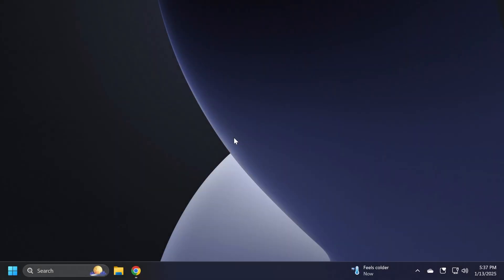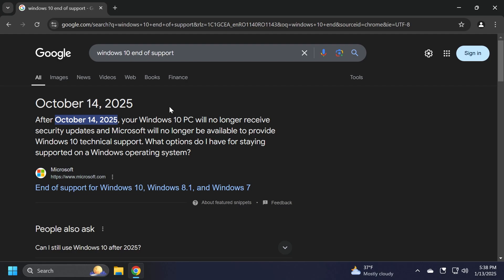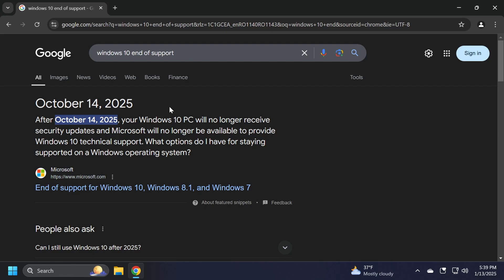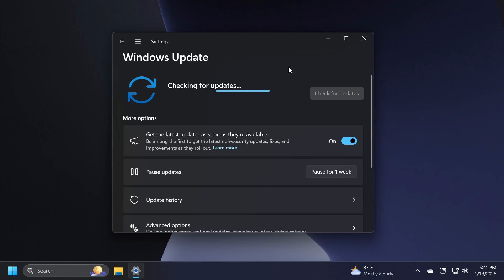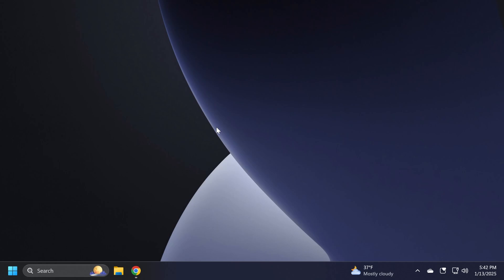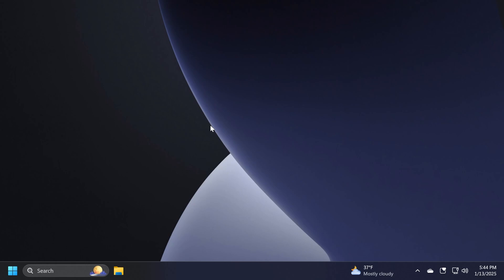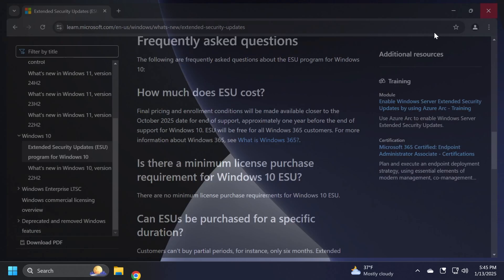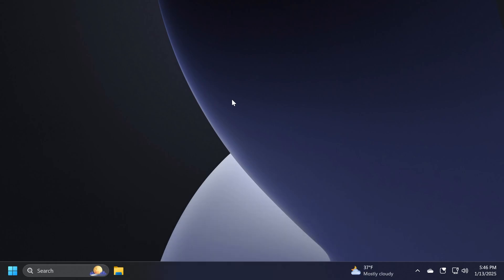Why You Should Upgrade To Windows 11 Now